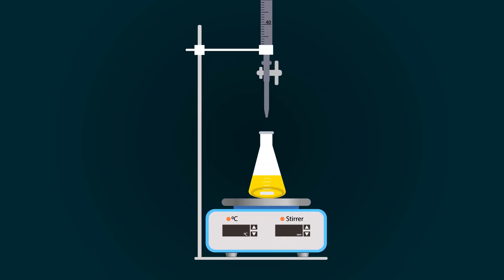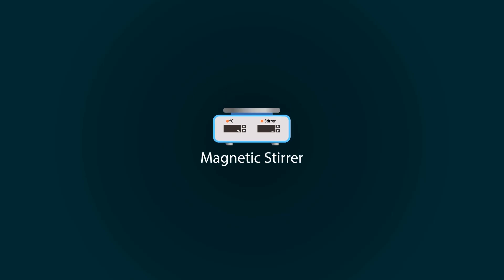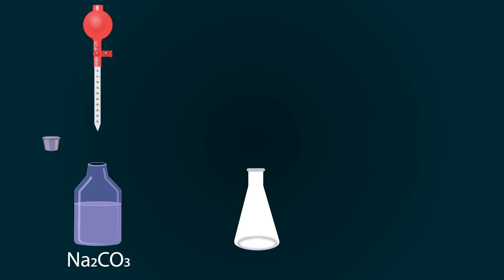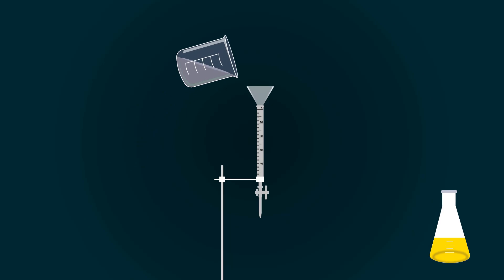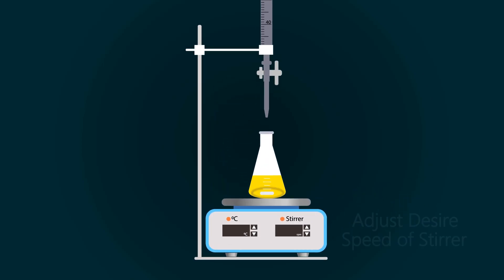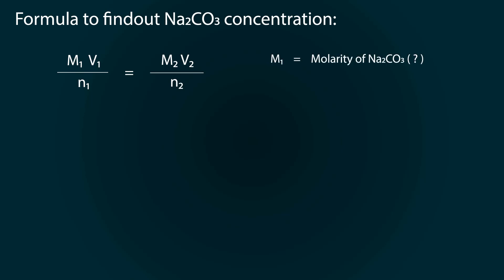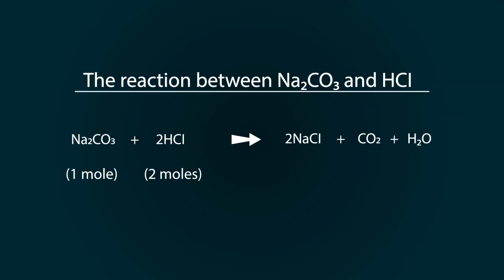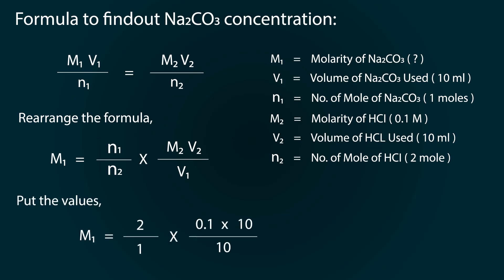titration of sodium carbonate with HCI | titration of Na2CO3 Vs HCI | FSc Chemistry practical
In this animated video, you will learn titration of Sodium Carbonate with HCI. By this experiment, you determine the concentration of Soudium Carbonate using Hydrochloric Acid. This chemistry practical performed in Class 12/FSc.

Chemistry practical class 12 in hindi/urdu
how to perform titration of Sodium Carbonate vs HCI.
HCI vs Sodium Carbonate titration calculation.
titration of HCI with Sodium Carbonate class BSc Chemistry.
HCI vs Sodium Carbonate titration class 12.
Titration Of HCI With Sodium Carbonate: An Easy Guide For Class 12 Students.
to determine the strength of Sodium Carbonate using HCI.